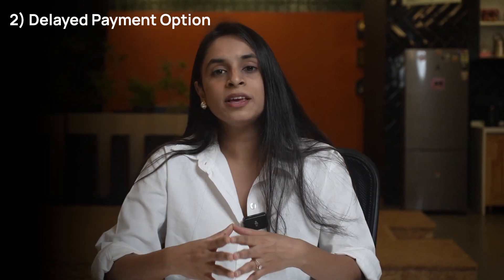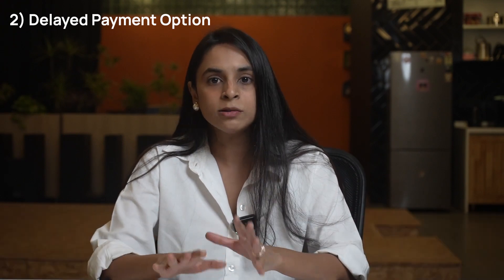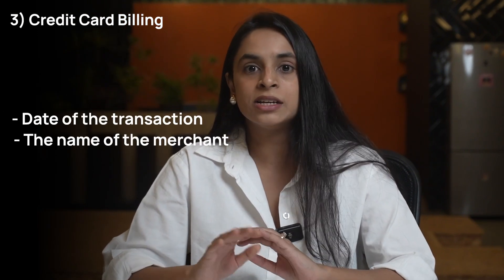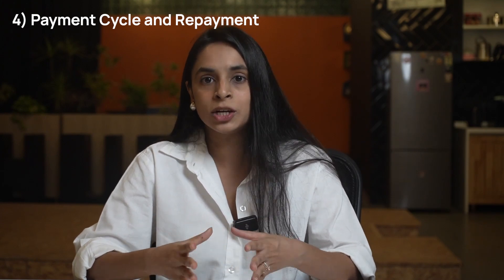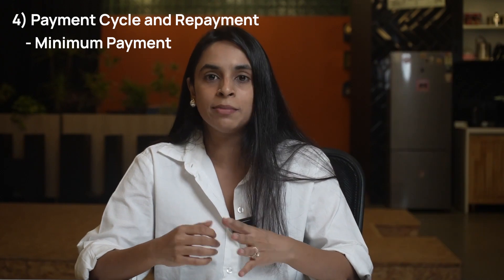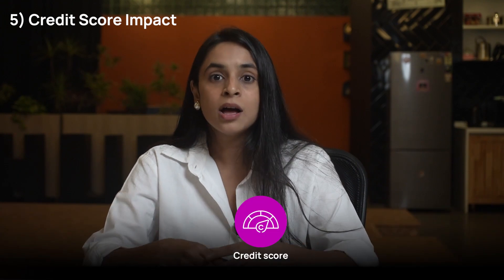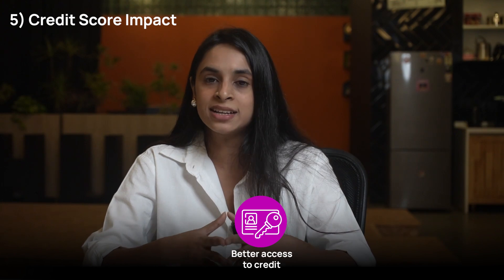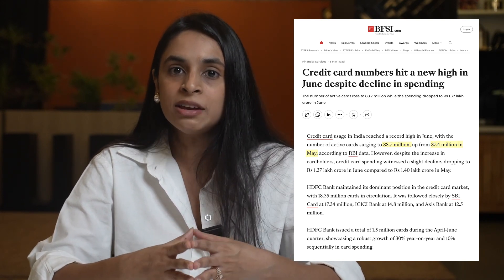How do credit cards work? | Two Cents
Curious to learn how credit cards work? We break it down for you.